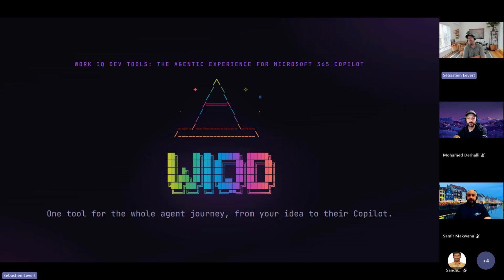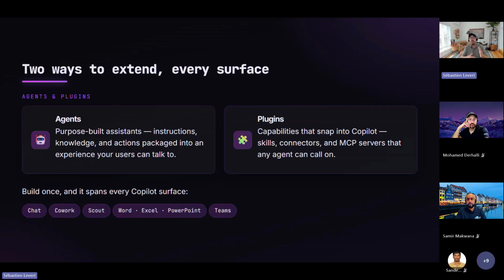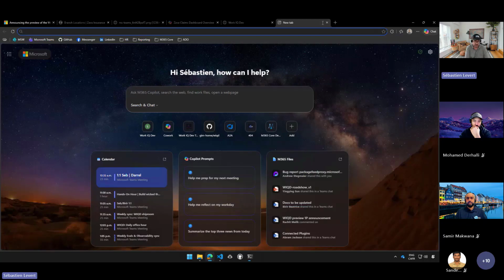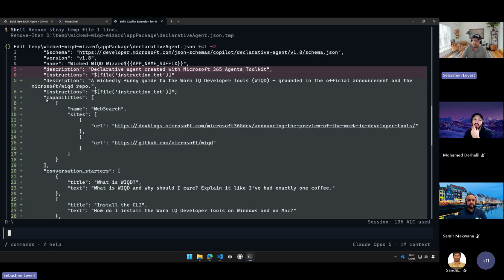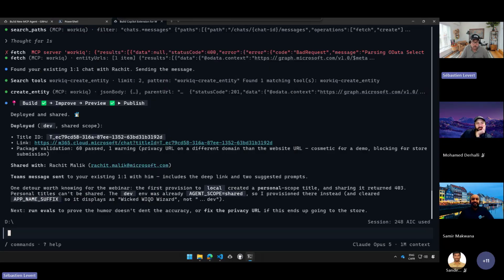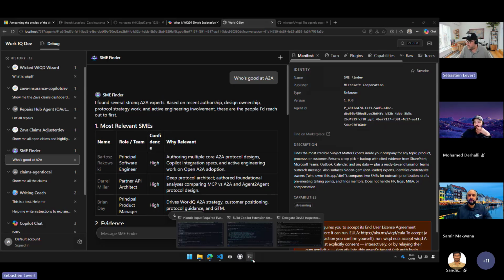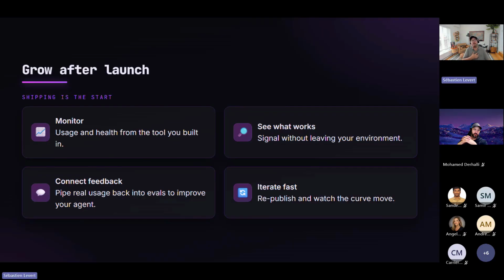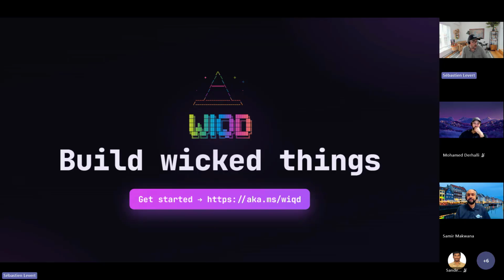Hands-On Hour: Build wicked things using the Work IQ Dev Tools!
Speaker: Sébastien Levert, Principal PM Manager, Microsoft (Microsoft 365 Copilot Extensibility)

Session Overview: AI agents are only as good as the context they have access to. Traditional AI integrations often force developers to build complex custom pipelines to extract, index, and secure enterprise data before an agent can even answer a basic question. Work IQ changes the game.

As the new workplace intelligence layer for Microsoft 365, Work IQ gives developers a pre-built semantic understanding of an organization's data—including email, calendar, meetings, chats, files, and people. In this session, Sébastien Levert will walk you through how to leverage Work IQ Dev Tools to give your custom agents deep, secure, and real-time enterprise grounding.

Whether you are building simple declarative agents or orchestrating complex multi-agent systems, you will learn how to move beyond the "works on my machine" phase and deploy enterprise-ready AI.